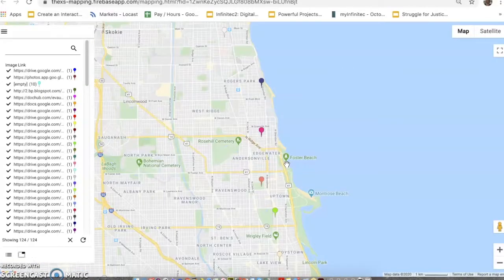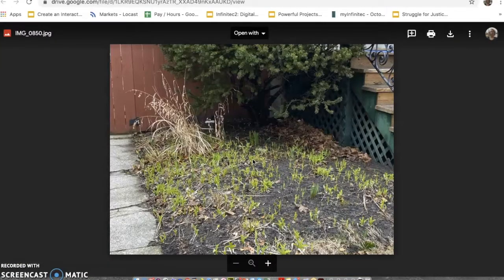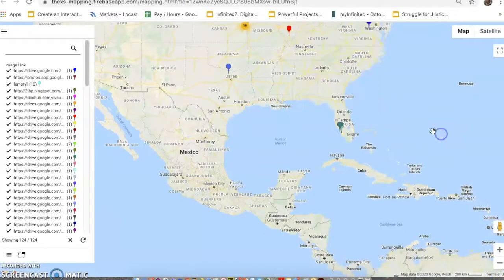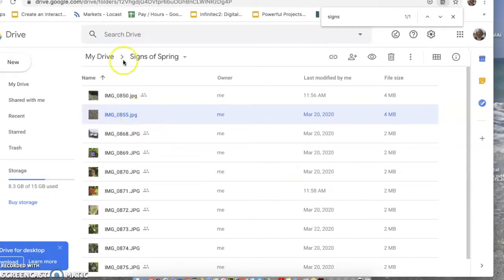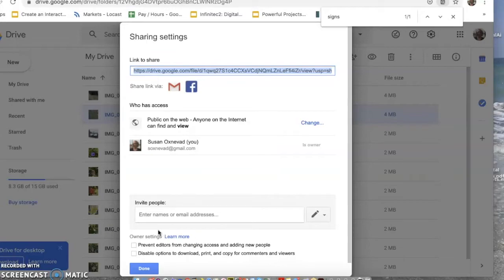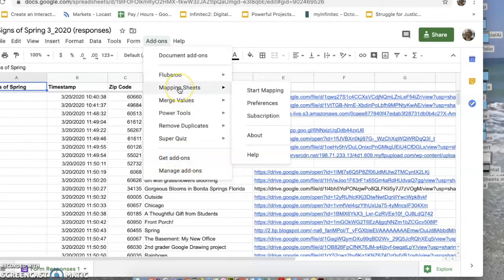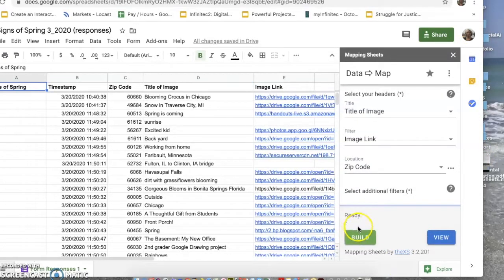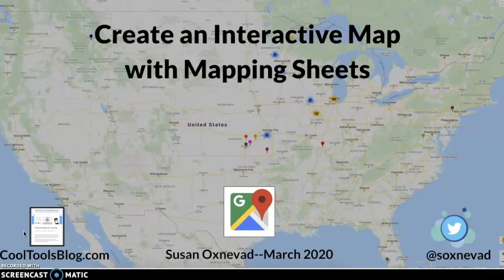Create an Interactive Map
Learn to create an interactive map with a Google Form, Sheet, and an Add-on called Mapping Sheets.